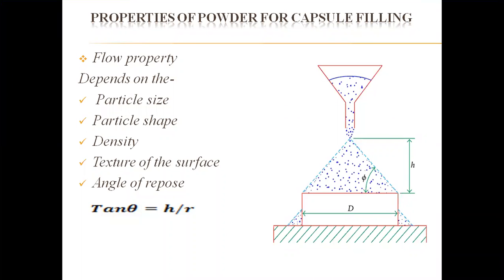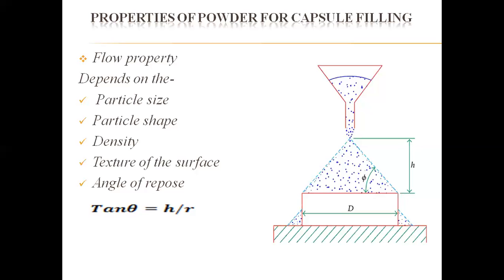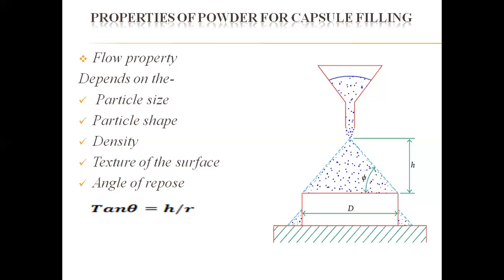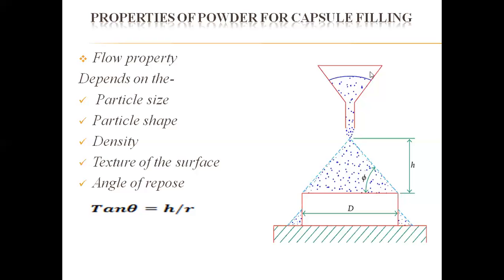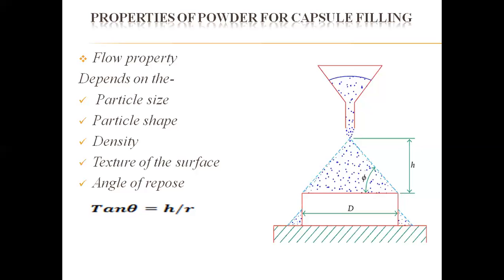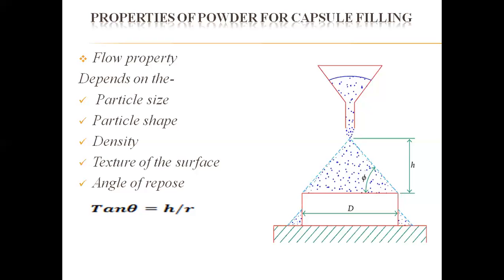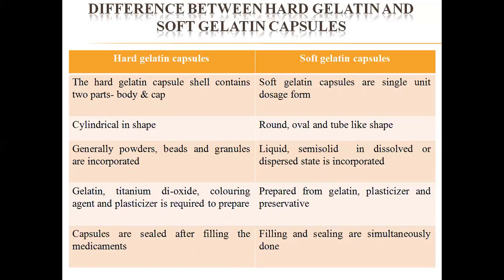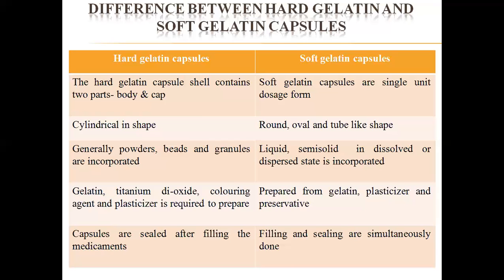Properties of Powder for Capsule Filling_ 1.1T_ Pharmaceutics I_ D. Pharm_(UNIT VI)_ 2019_ Class 23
Properties of Powder for Capsule Filling_ 1.1T_ Pharmaceutics I_ D. Pharm_ 2019_ Class No 23_ Unit 6